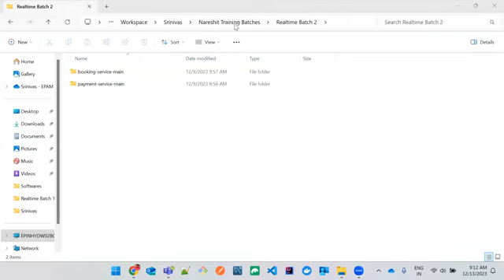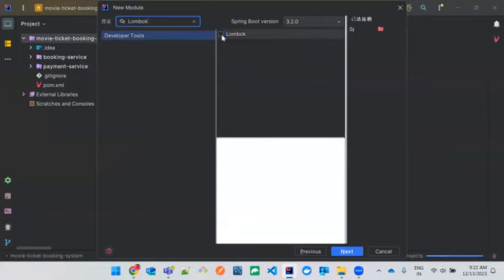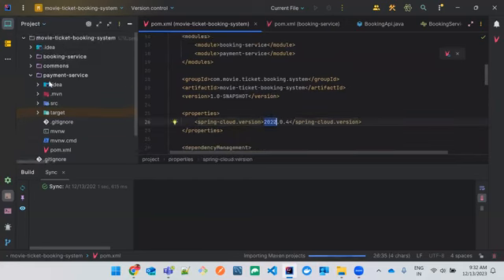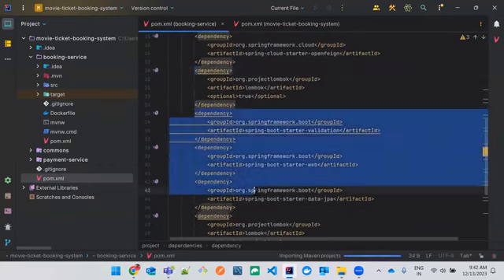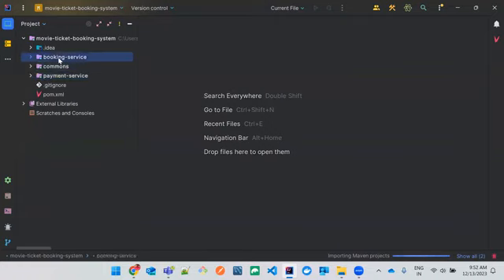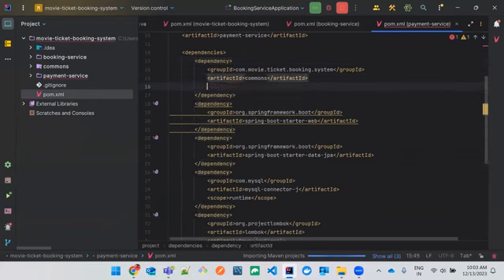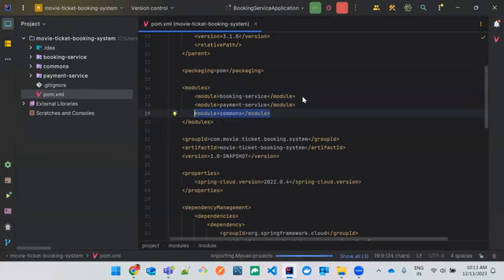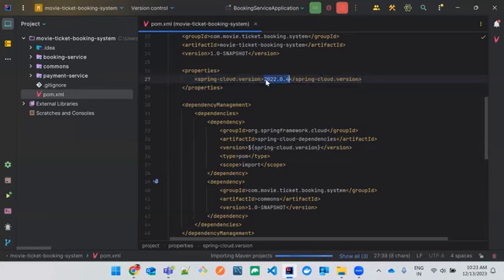Java Real Time Project Using angular spring database FRONT-END backend full project Part 28